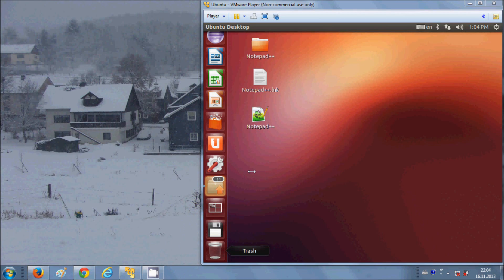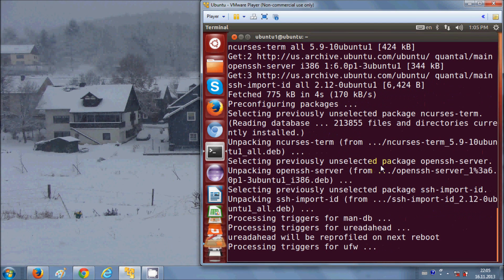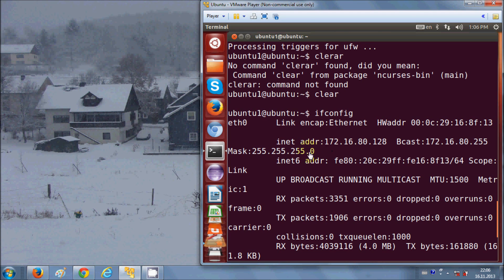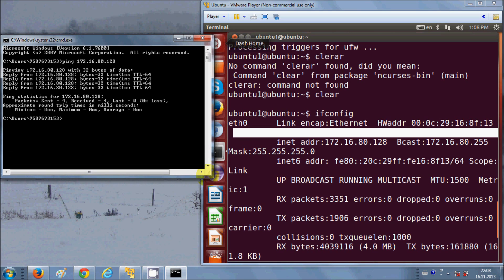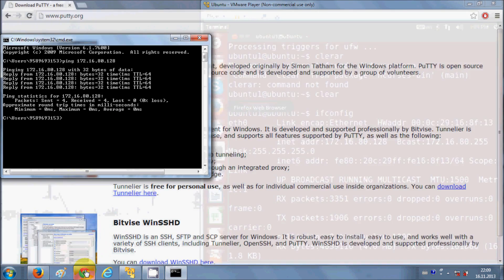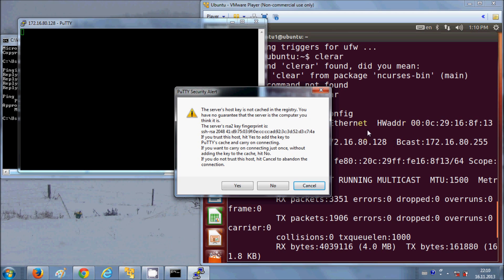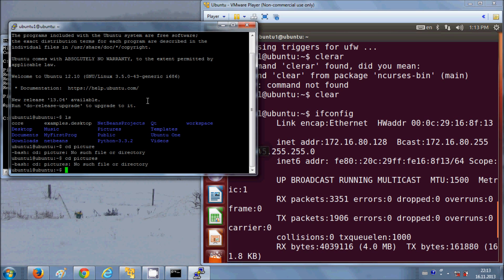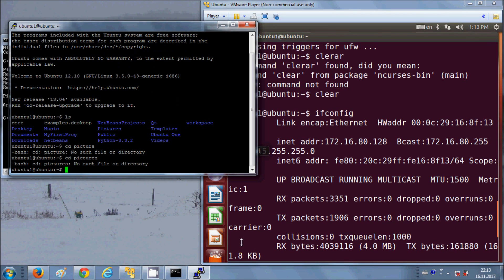Installing OpenSSH in Ubuntu and Connect to Ubuntu from Windows using SSH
Installing OpenSSH in Ubuntu and connecting to it from Window
Connecting to ubuntu server via ssh externally
How can I connect via SSH (Putty) to my VMWare machine
Installing Player/Stage for Ubuntu Linux
How to SSH on Ubuntu
SSH/OpenSSH/ConnectingTo
How use commande ssh in Windows XP Windows 7?
[all variants] Installing openssh-server on Ubuntu from windows?
linux - Unable to ssh login from windows to ubuntu
Configuring Ubuntu Linux Remote Access using SSH
Connect to Ubuntu from Windows using SSH
 Install OpenSSH Server In in ubuntu  getting files from Windows to Ubuntu
 In Ubuntu run following commandSearches related to SSH and telnet client
ssh and telnet client for mac
Install Putty in Ubuntu
SSH / Telnet Client  ubuntu linux
ssh and telnet client for windows
telnetting
ssh telnet and rlogin client
blackberry telnet ssh client
putty ssh
putty console